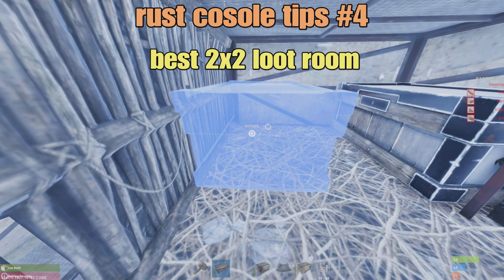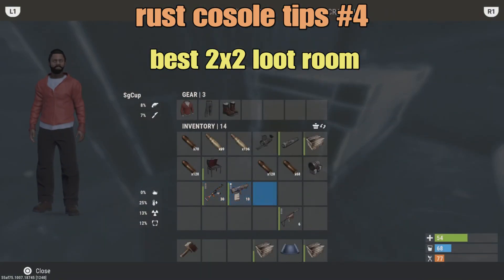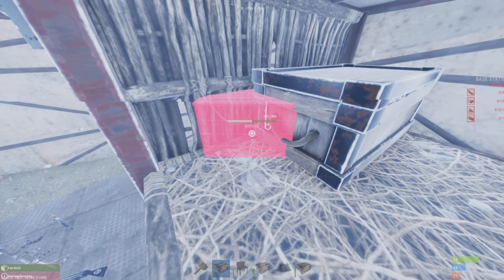Rust cosole tips #4